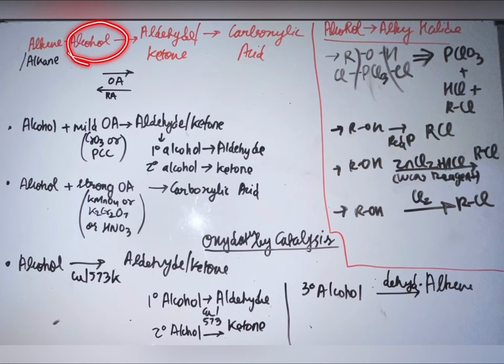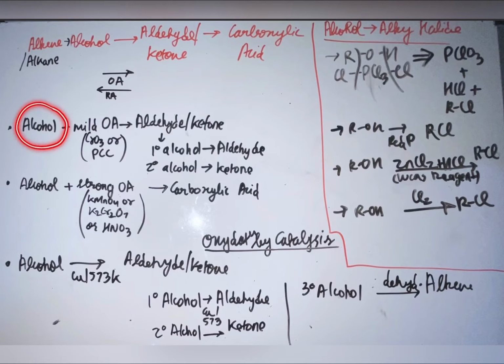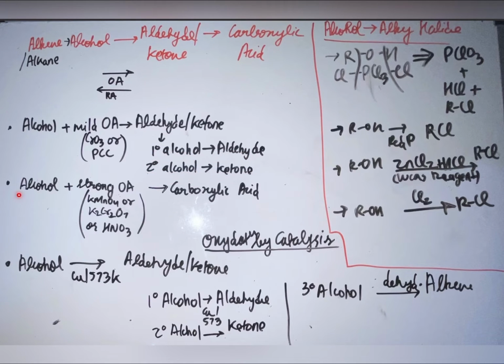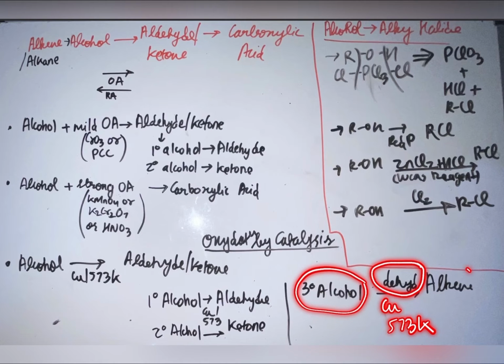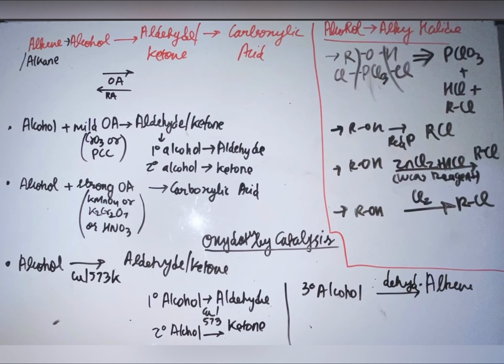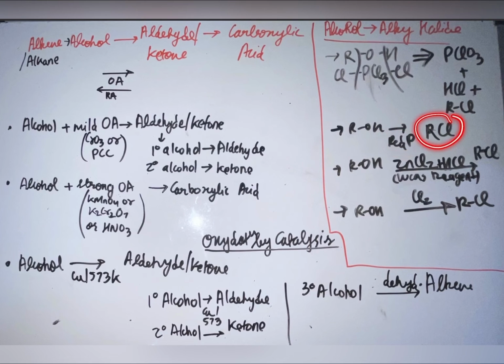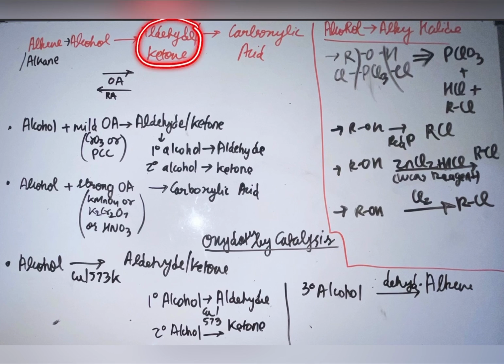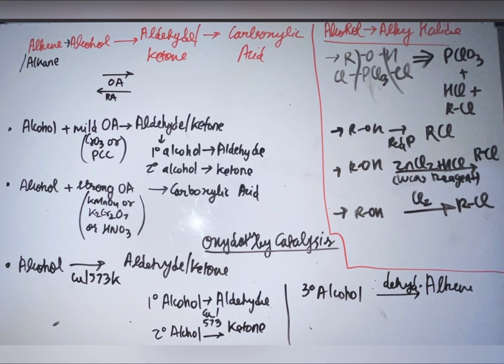Alcohol,Phenol and Ether -Reactions-Part 1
Life is a sine wave….ups and downs come and go …..Love chemistry